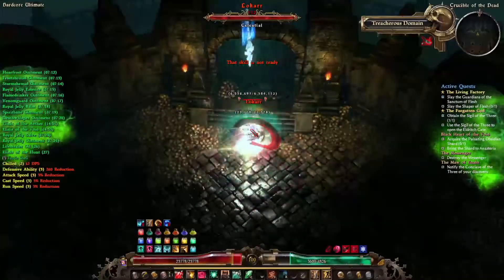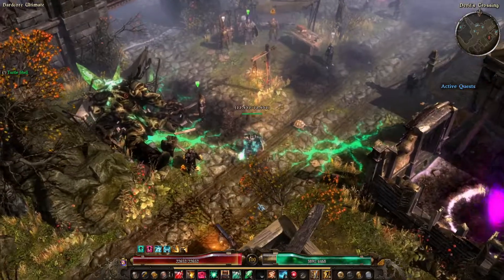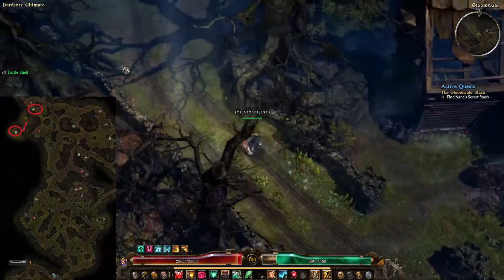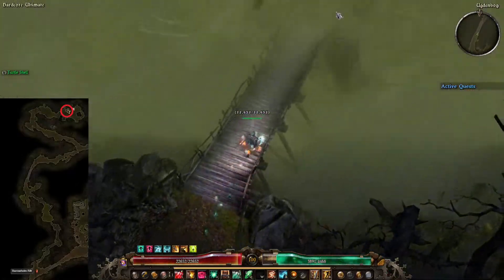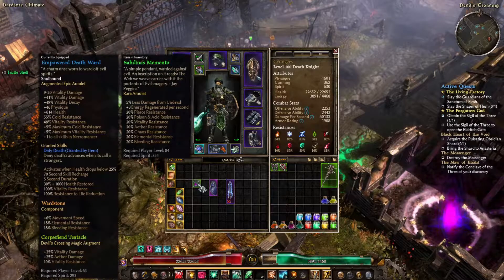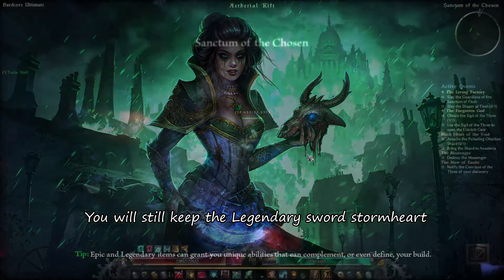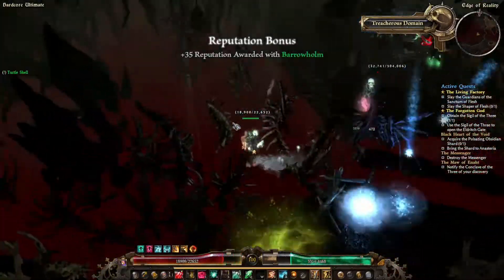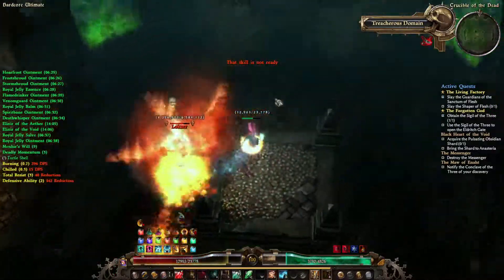Lokarr Secret Quest | Leveling Set | Celestrial Boss | Grim Dawn | How to | 1.1.9.6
Hey what is up everyone! this is going to be about the secret quest on how to get to Lokarr! he is a celestrial boss that can be fought to obtain some sweet leveling gear!

Timestamps:
0:00 - Intro
1:00 - Start Items
1:20 - First Clue
1:48 - Obtaining Heart of darkness
2:28 - Obtaining Stormheart
3:18 - Obtaining Shadina's Memento
3:32 - Flameond Bleu
4:44 - Edge of reality
5:34 - Lokarr & Ending